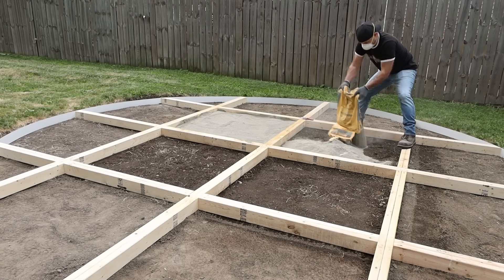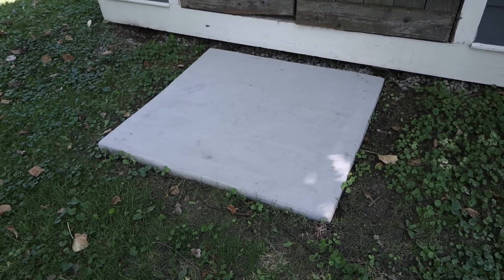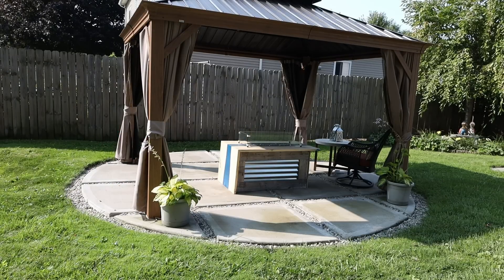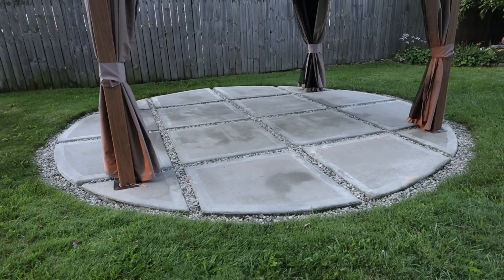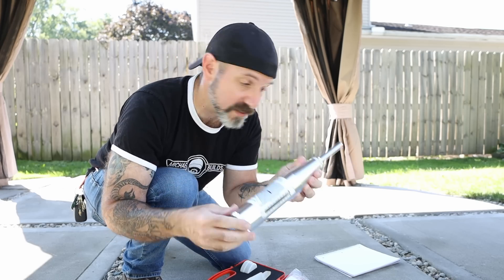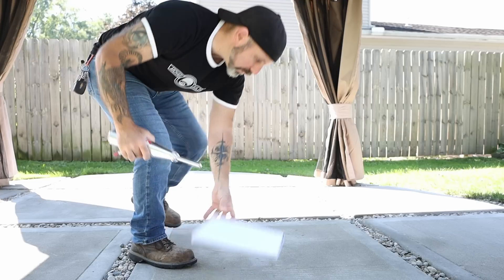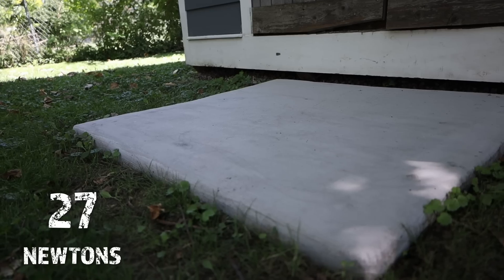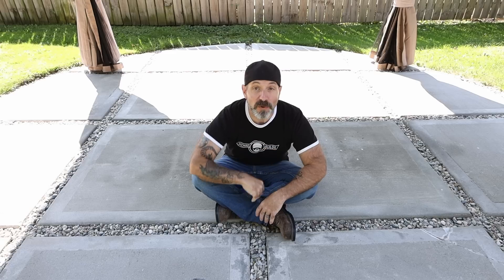Testing Dry Pour Concrete 1 YEAR LATER...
Let's test this dry pour concrete patio that I made 1 year ago and see how its holding up! We'll check out the condition of the surface as well as test the compressive strength in PSI and compare it to a traditional pour slab.

TOOLS AND PRODUCTS USED:
-Concrete Rebound Hammer Tester

Michael Builds
47526 Clipper St.